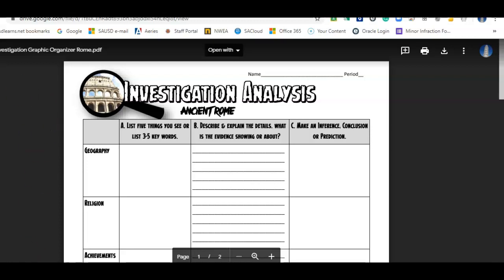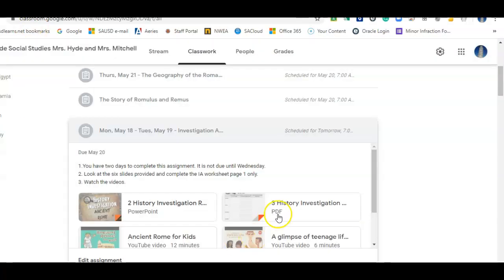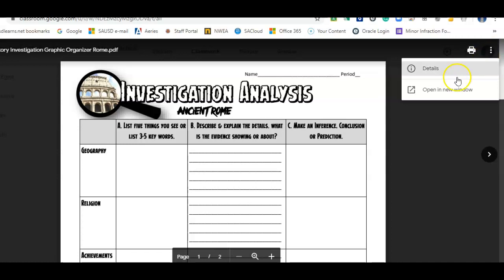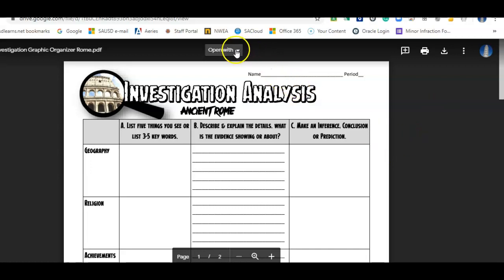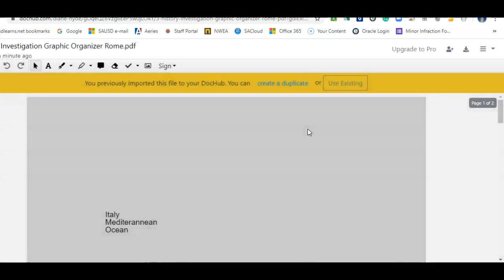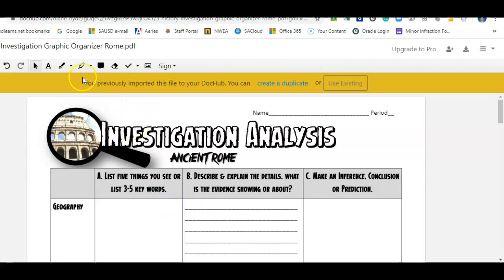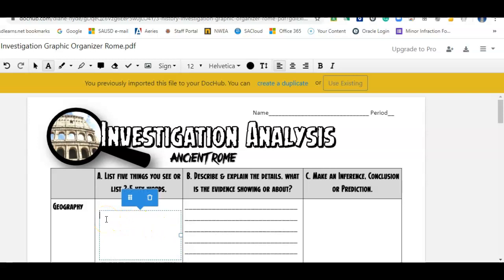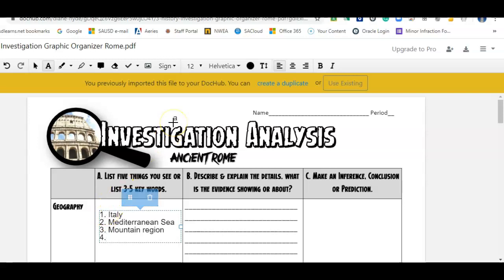IA how to use document